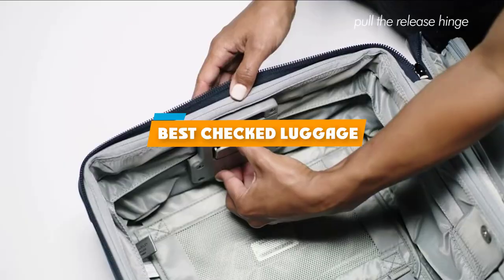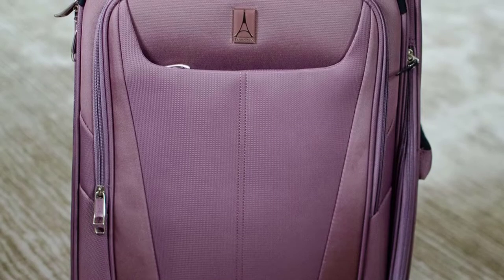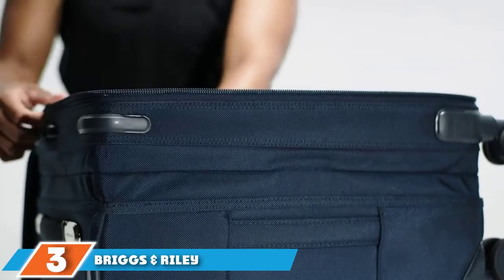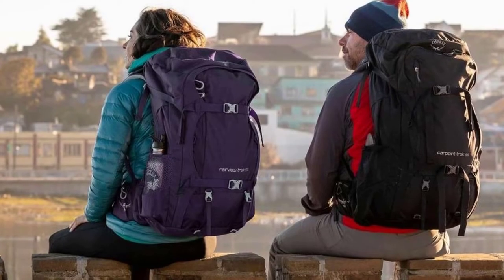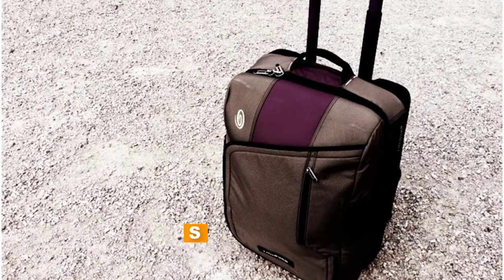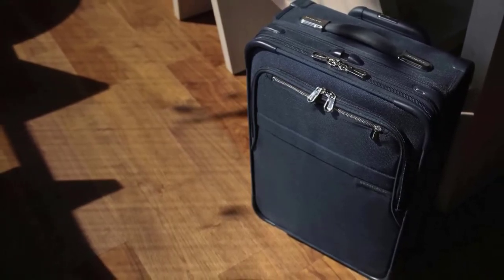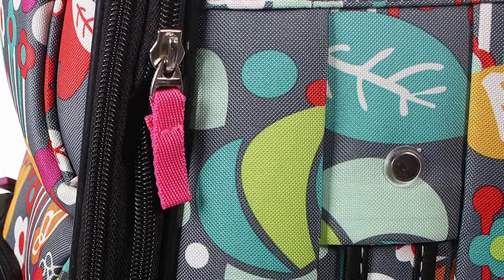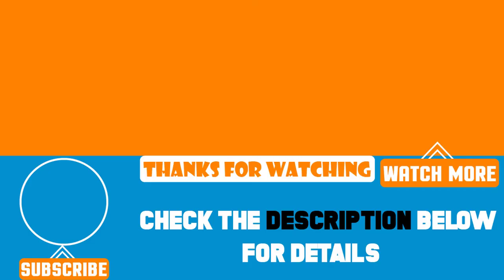Top 10 Best Checked Luggage (2024)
Best Checked Luggage's featured in this video:

1 . Travelpro Maxlite 5 Expandable Spinner
2 . Samsonite Winfield 2 Hardside Checked Luggage
3 . Briggs & Riley Baseline-Softside CX Expandable Medium Checked Spinner Luggage
4 . Osprey Farpoint Trek 55 Men's Travel Backpack
5 . Samsonite Omni PC Hardside Expandable Luggage
6 . TIMBUK2 Copilot Luggage Rolle
7 . Briggs & Riley Medium Upright Duffle
8 . Coolife Expandable Spinner Softshell Spinner Suitcase
9 . Lily Bloom Large Suitcase With Spinner Wheels
10 . DELSEY Paris Helium Sky 2.0 Spinner Suitcase

To narrow down your search effort, we have researched the market on Checked Luggage. We already spent hours analyzing these top 10 Checked Luggage to ensure you're worth buying. They all come with excellent features with a great price range.

All the products of our list were chosen based on their customer reviews, rating, manufacturer reputation, features and specifications, usability, durability, and all other essential factors to consider.
This video on the Checked Luggage reviews in 2024 will add value for the money. So keep watching till the end and select the suited one for you.

Visit Other
Videos